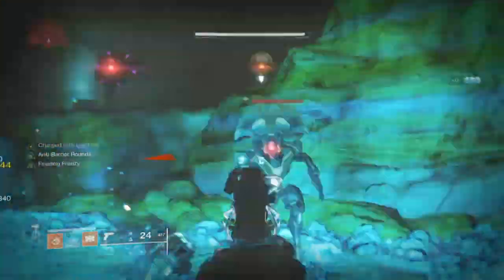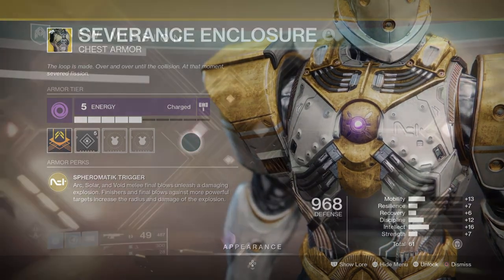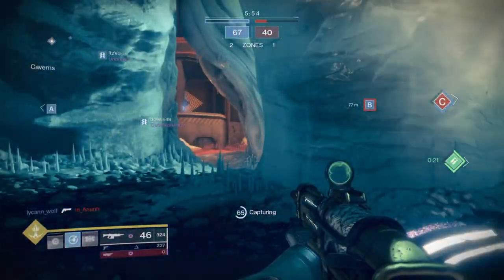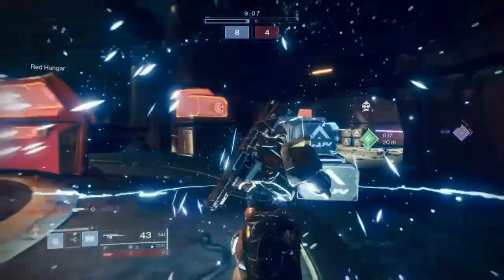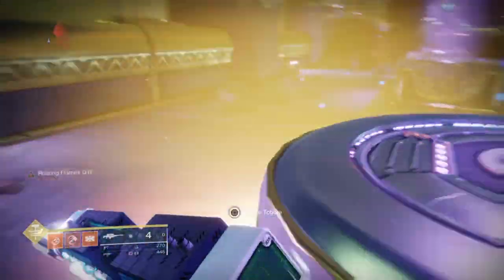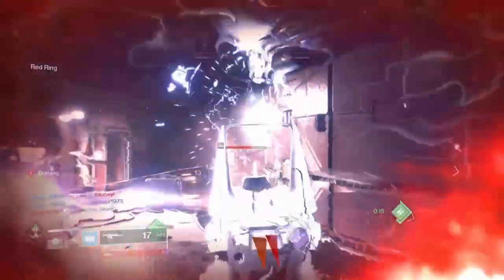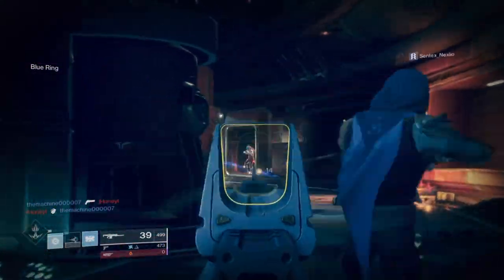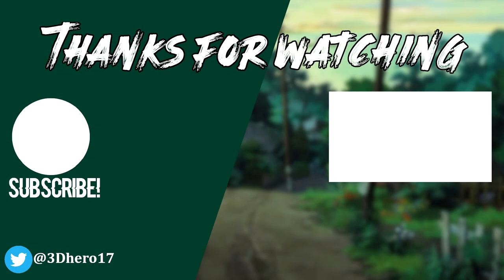Severance Enclosure Buff (How Good is it Now!?) - Destiny 2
With the recent update to the severance enclosure titan exotic and how it now works on powered melee hits , I thought it would be a wise idea to expand on good exactly it is now in pve content for Destiny 2 and why you should give it ago when you get the chance.

Enjoy :D